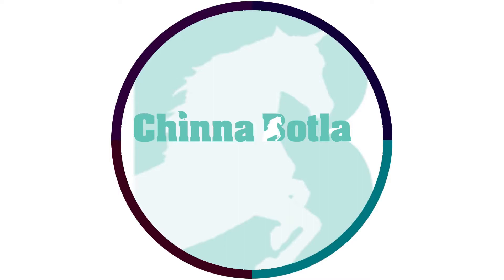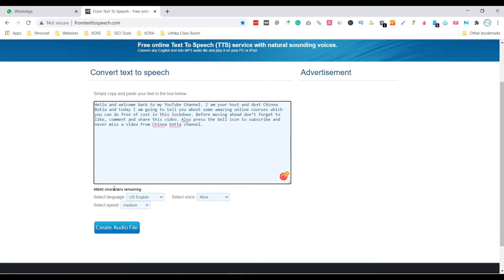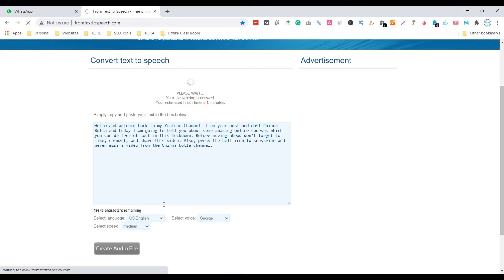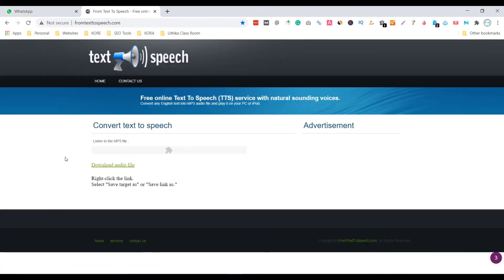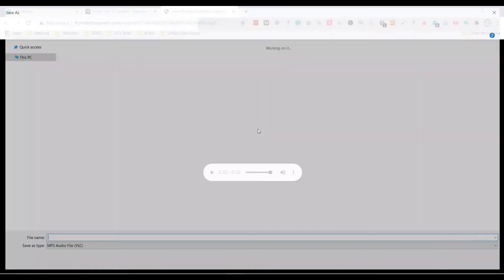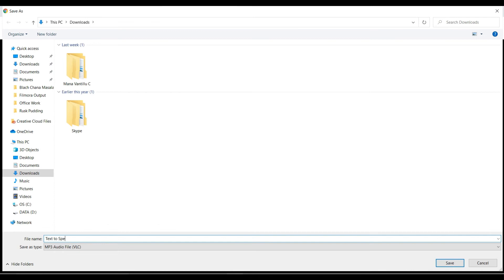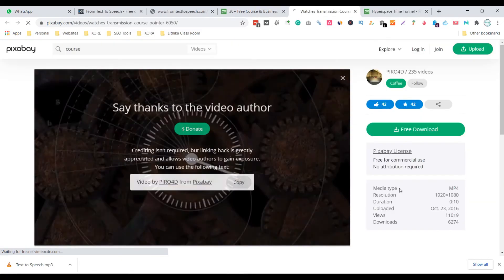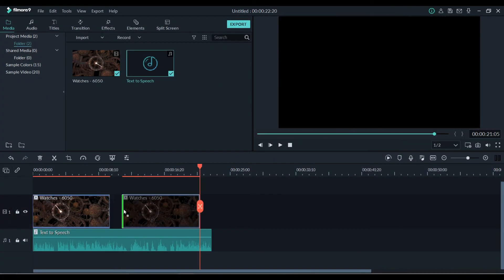How to Convert Text Articles into Video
Here is a simple and easy method to convert blog text into a video.

In this video, I am going to show you how to convert a blog into a video

Paste the content here
then select the language, and next, you can choose a male or female voice
We have an option to control the speed as well.
select the speed as per your choice
Now click on "Create Audio File"
The audio file has been generated.
Do right click or click on the 3 dots to download the audio file.

Now we have the audio file, next, we need video footage for creating a video
For this open Pixabay website, search with the keyword, download the relevant videos for your blog.
Next, open the video editing software, load the video and audio
Adjust the media as per your requirements.
Now export the video.
That's it,
Your video is ready.

and don't forget to click on the bell icon.